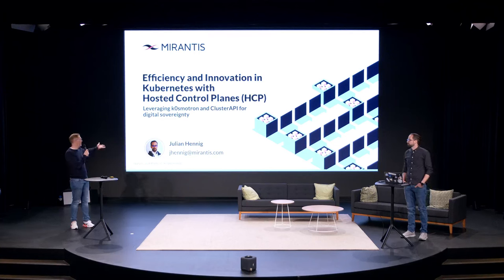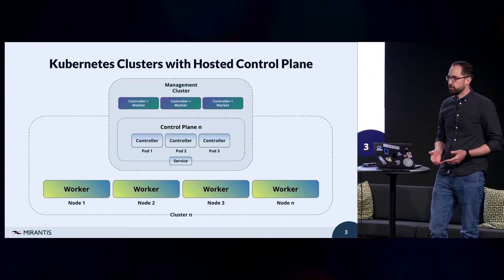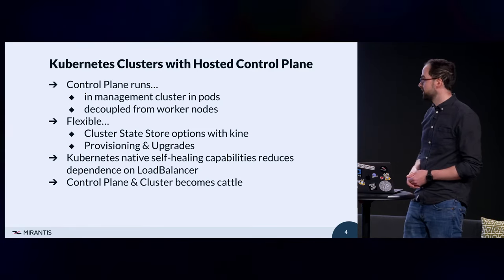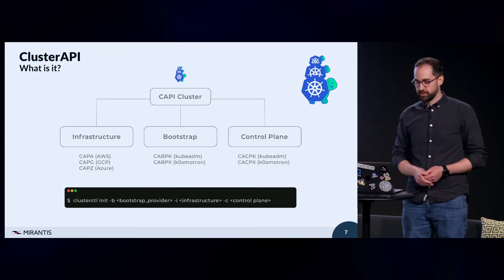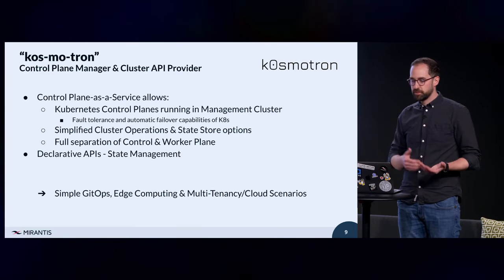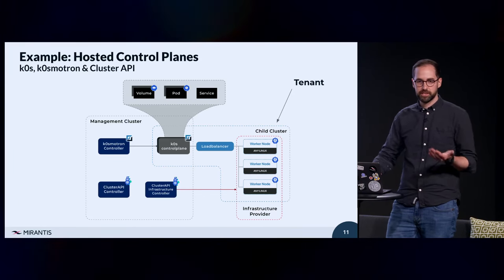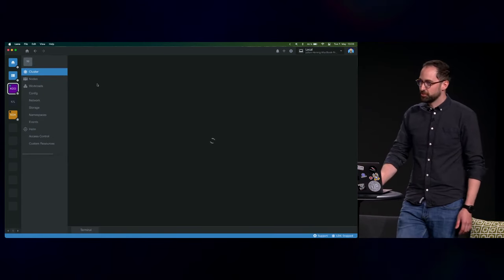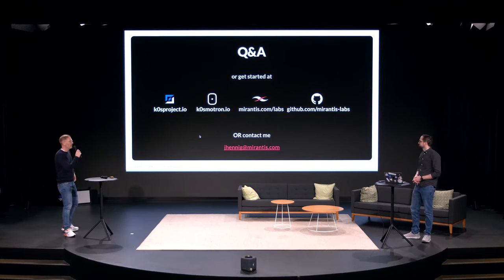Efficiency and Innovation in Kubernetes with Hosted Control Planes (HCP)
This presentation was provided at OpenInfra Day Sweden 2024

Efficiency and Innovation in Kubernetes with Hosted Control Planes (HCP): Leveraging k0smotron and ClusterAPI for Digital Sovereignty

By:
Julian Hennig / Principal Solutions Architect at Mirantis